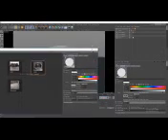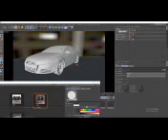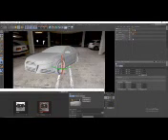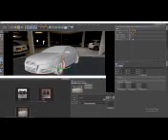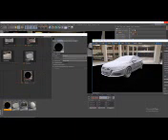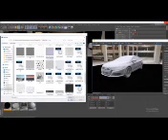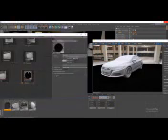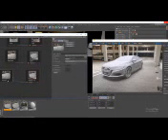0312 Shadowcatcher Mateial